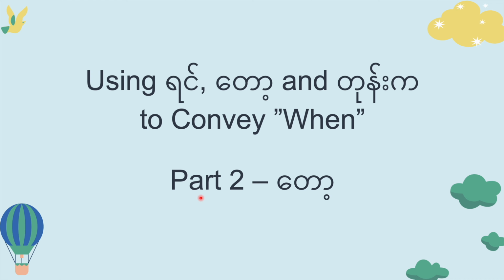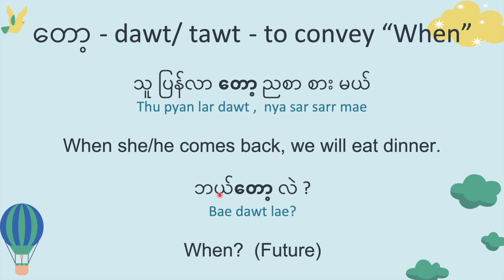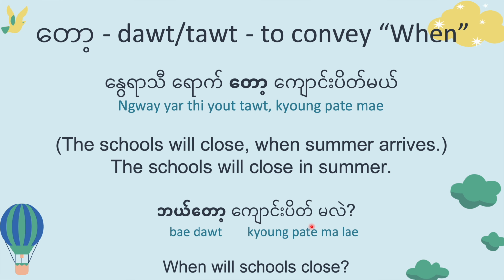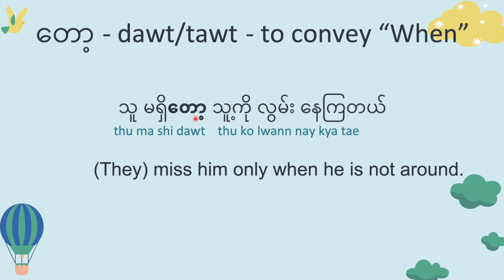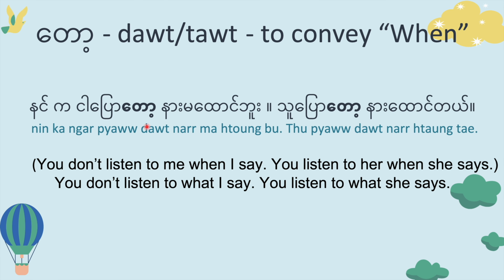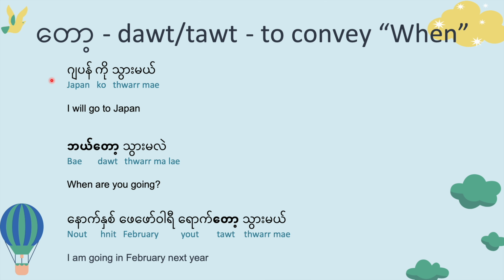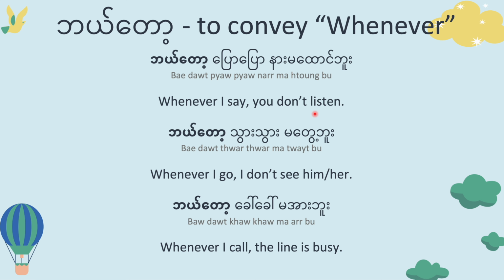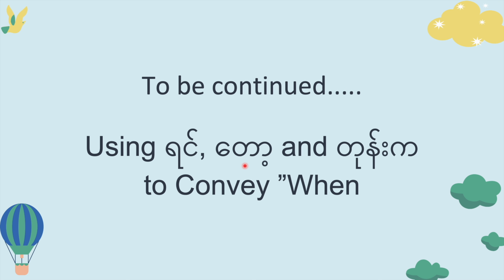How to use တော့ when: Episode 5 - အသုံးဝင်သော မြန်မာ ဝေါဟာရ Useful Burmese Vocabularies